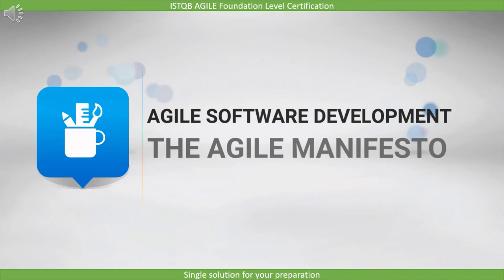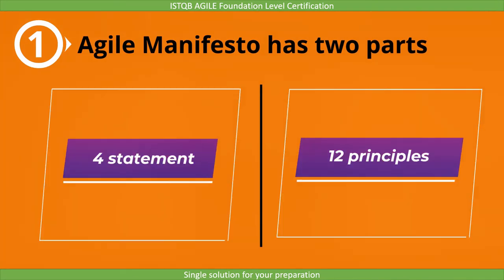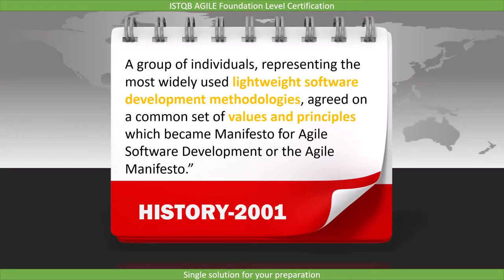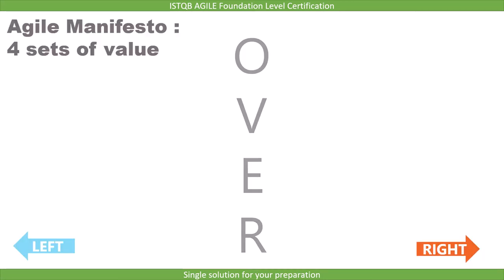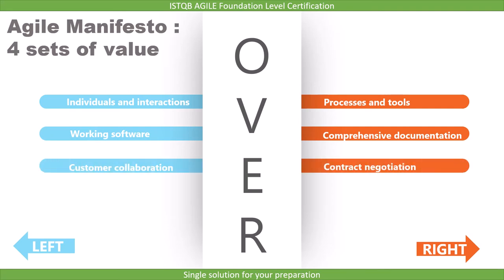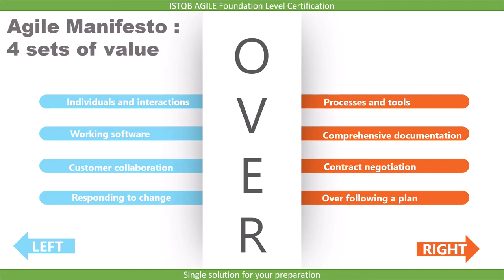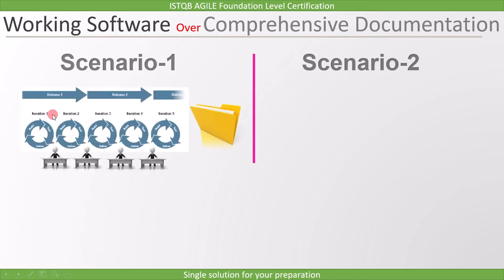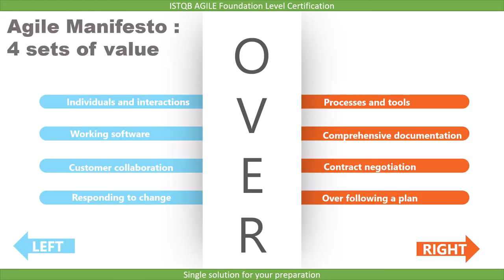ISTQB Agile Tester Extension | Agile Software Development and the Agile Manifesto part 1 ISTQB